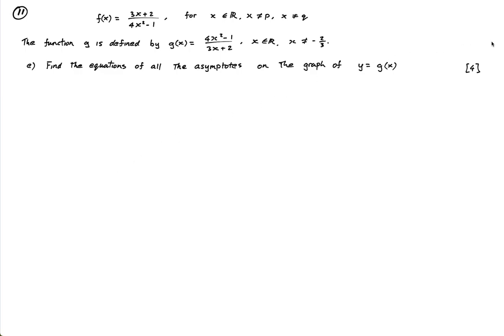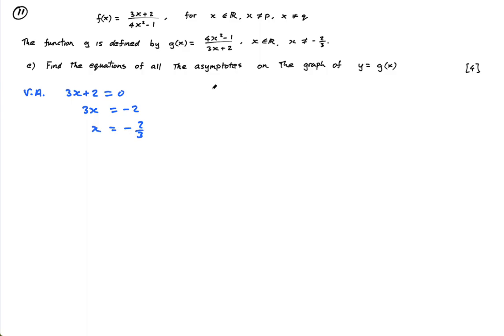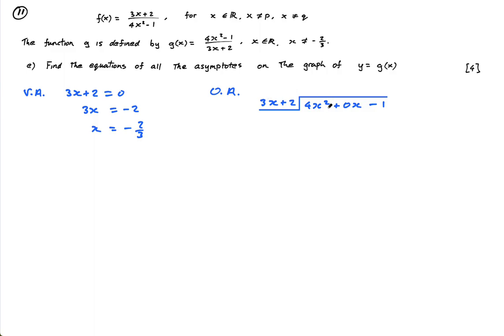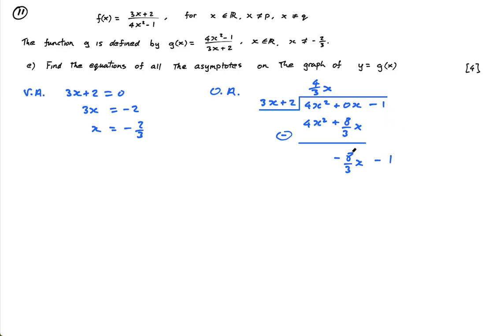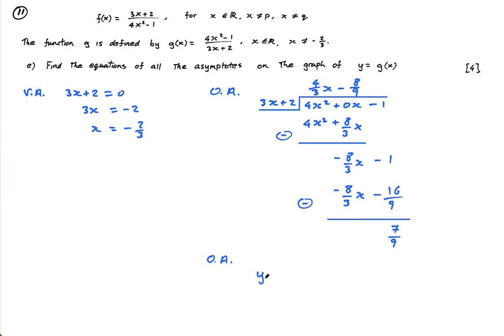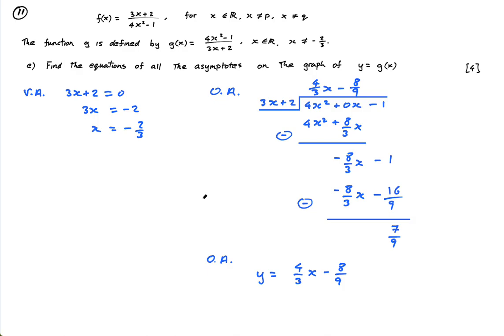AAHL 2021 May TZ1 P2 Question 11e